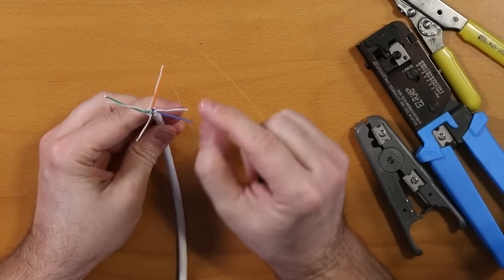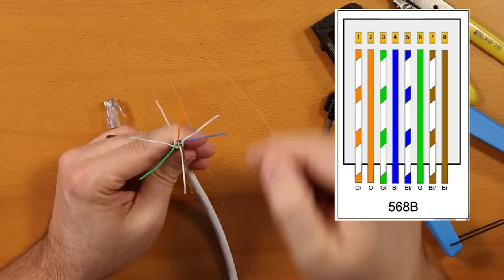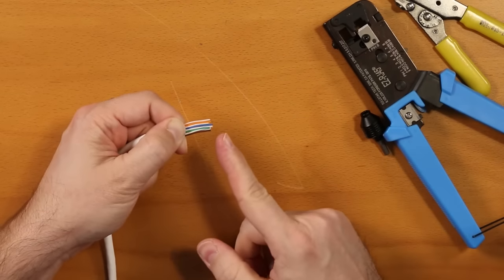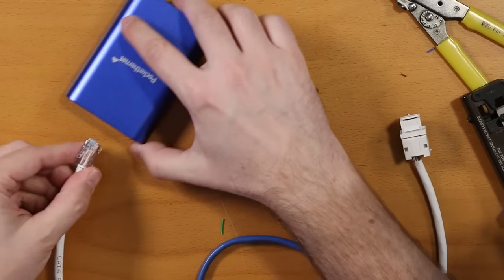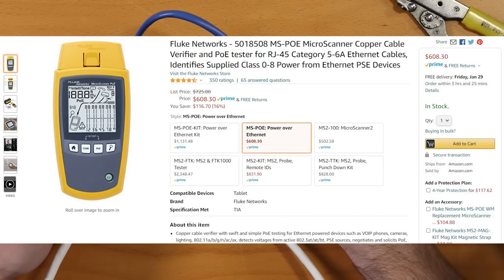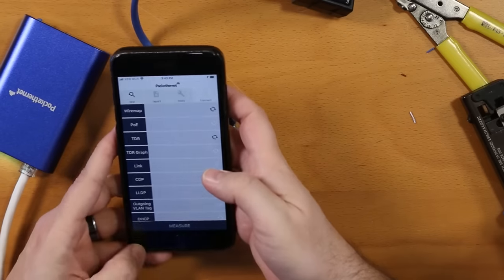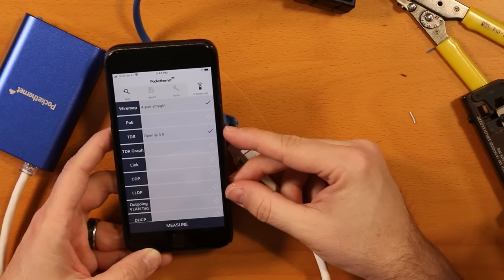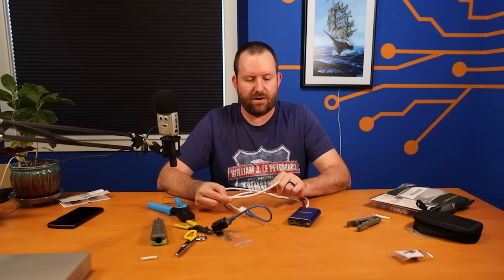How to Terminate Ethernet Cables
The tools and process that I use to terminate Ethernet cables.  This is definitely not my favorite thing in the world to do, but the ability to terminate Ethernet cables is a skill that all network enthusiasts should be very comfortable with.  The type of Ethernet cables isn't nearly as important - these concepts work with most types!

Platinum Tools EZ CAT6 Connector (50-pack)
Platinum Tools EZ-RJ45 Ethernet crimp tool
Platinum Tools cable jacket stripper
Klein Tools Snips
Punch down tool
CAT6 Keystone jacks

Timecodes
00:00 Intro
01:12 Terminating Ethernet cables - male
04:52 Untwist tool
09:42 Terminating Ethernet cables - female
15:00 Testing Ethernet cables